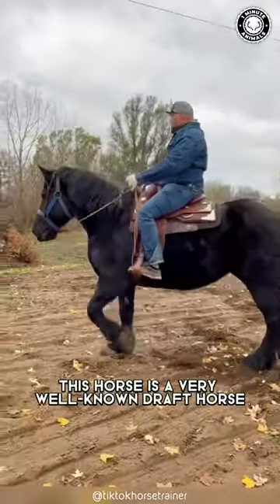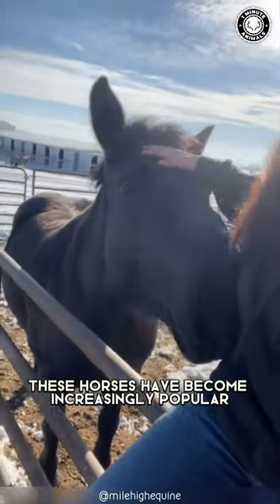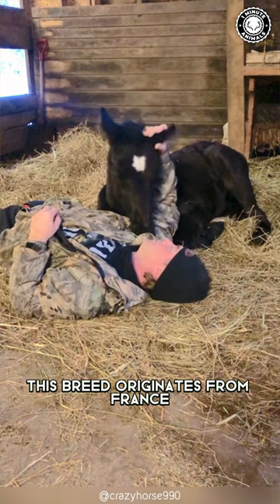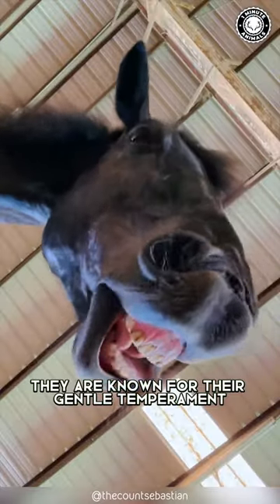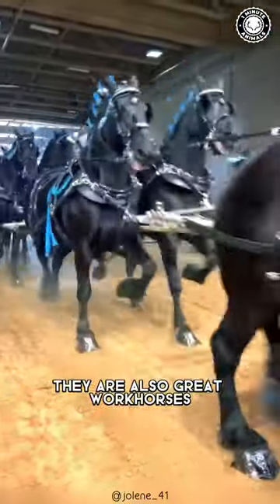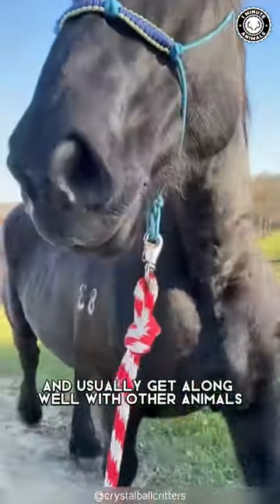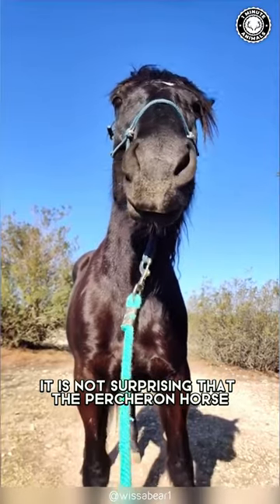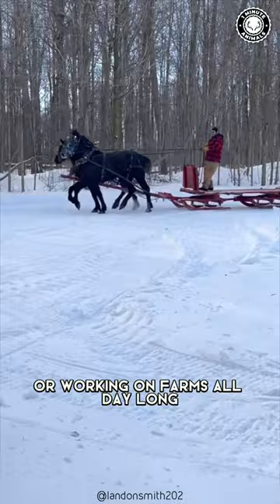Percheron 🐴 French Origins, American Icons!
Discover the impressive Percheron, a powerful and elegant breed of draft horse with origins rooted in France. Known for its muscular build and versatile capabilities, the Percheron has a rich history as a working horse in various roles. From agricultural tasks to urban transport, this breed's strength and gentle disposition have made it a favorite among horse enthusiasts worldwide.